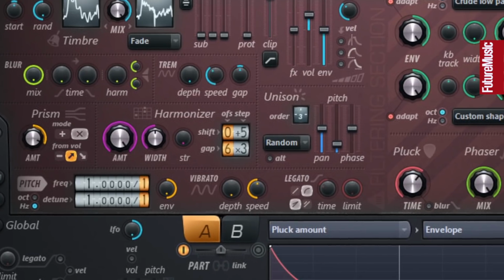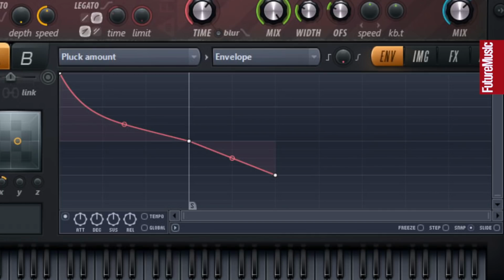Savant - Why I Love My...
Savant explains why he loves Image-Line's Harmor additive / subtractive synthesizer and how he uses it to create unique, re-synthesised sounds.